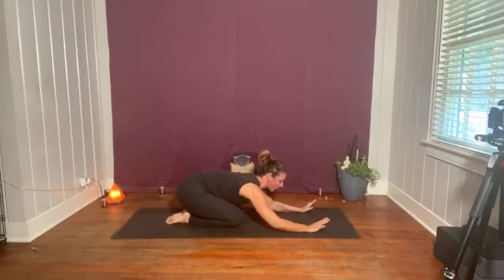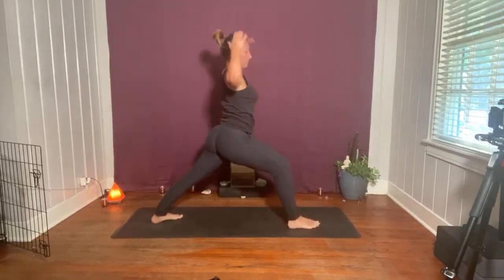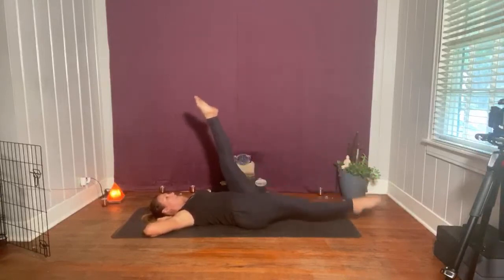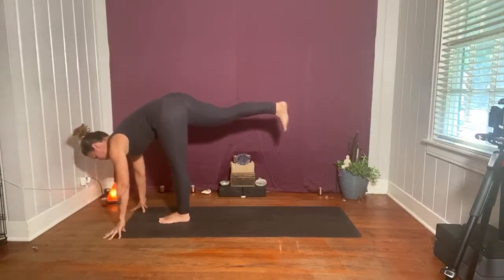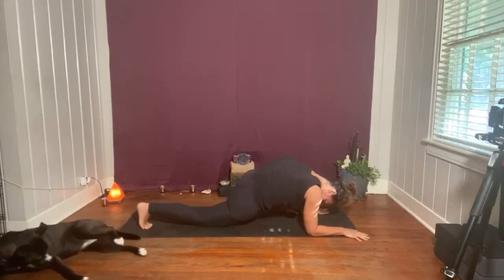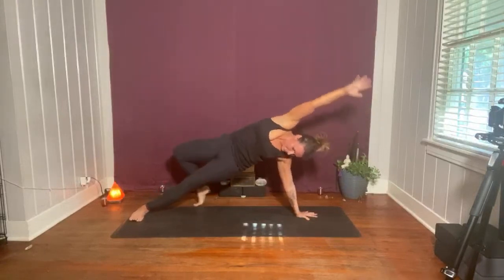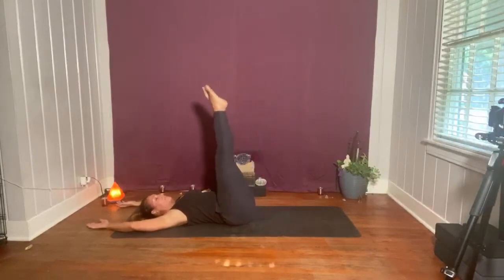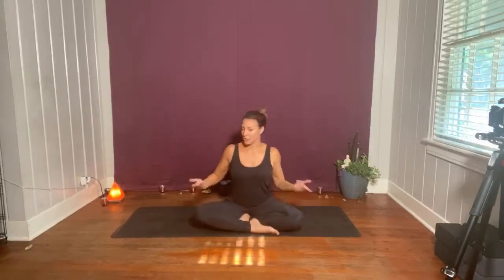Yoga Flow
All levels! Have fun